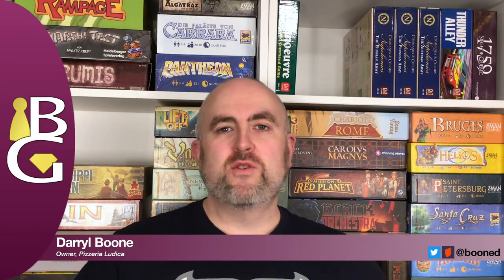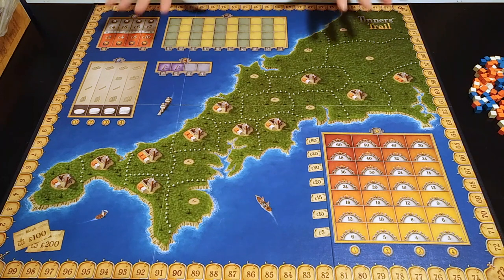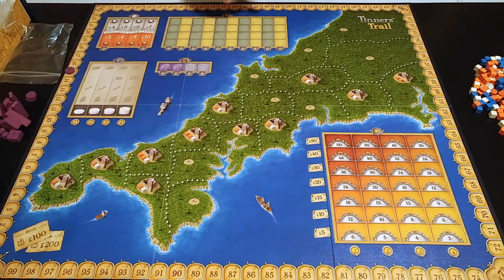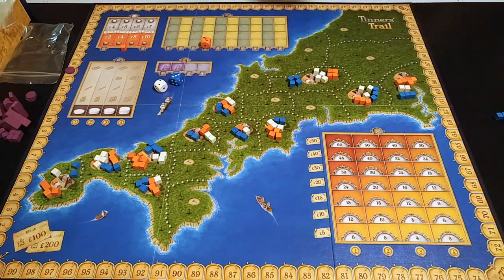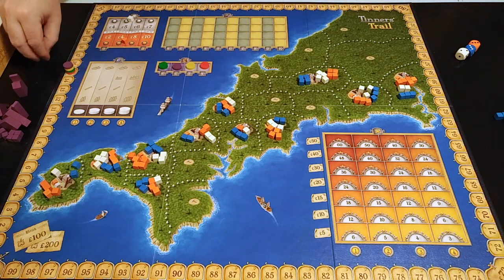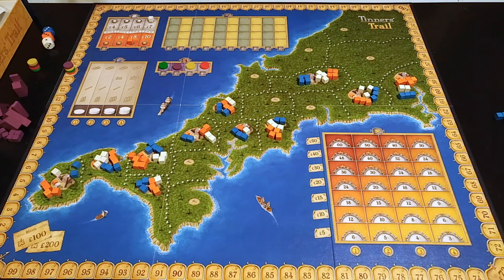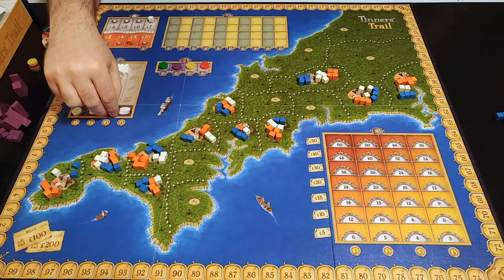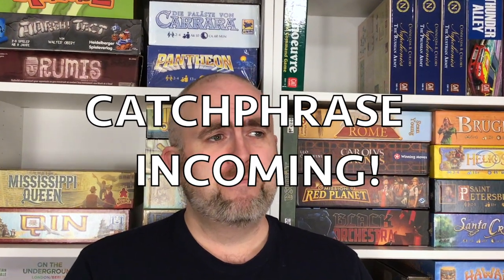Tinners' Trail — How to Play, and Why It's a Gem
This week's older board game gem is Tinners' Trail, designed by Martin Wallace and published originally by his company Treefrog in 2008 and JKLM not too long afterwards. Players build mines in Cornwall and extract metal to sell, but the price of metal varies wildly, and players have to deal with the ever-increasing water in their tunnels!

Tinners' Trail was the first Treefrog Game, and has that early Treefrog aesthetic:  No cards, no cardboard tiles, just a board and a tonne of wooden components! It's not as heavy/complex as some of Wallace's games, but it's still very much a Wallace Game: One with a solid historical basis, that works out the brain in all the right ways.

A new edition from Alley Cat Games is currently up on Kickstarter so it's a good time to talk about the game. At the end of the video I go over some of the changes and my personal take on them.

00:00 Intro
03:40 How to Play
24:29 Why It's a Gem
37:09 New Edition Thoughts

Board Gems is a weekly video series highlighting board games that aren't talked about much any more — maybe they're a bit old (though not usually crazy old), or maybe they didn't make a big splash when they came out — but are still great games today, and deserve to not be forgotten!